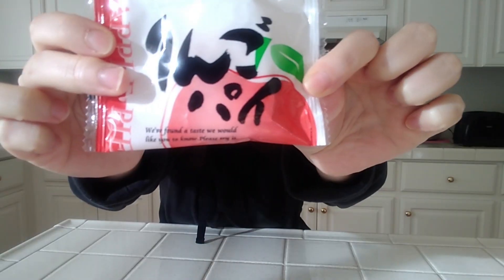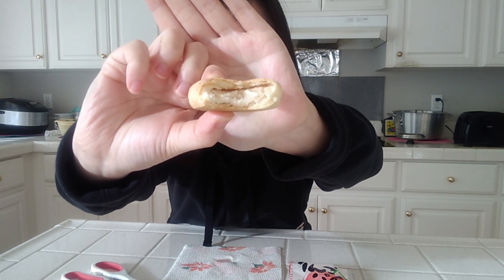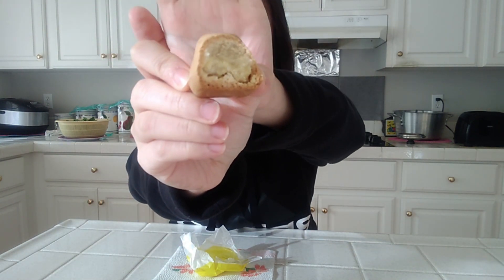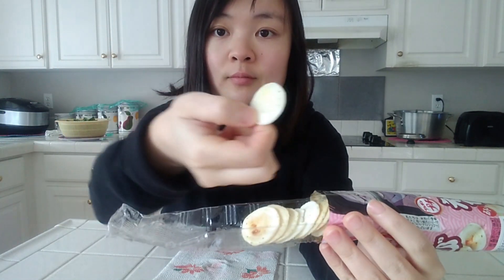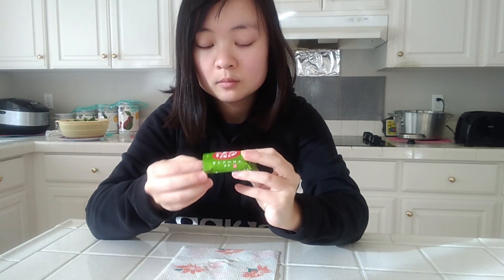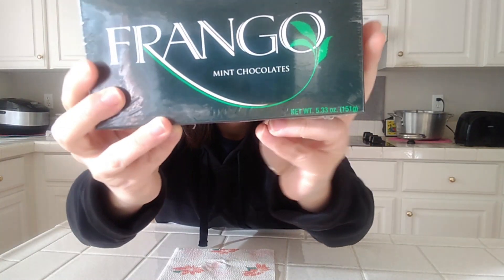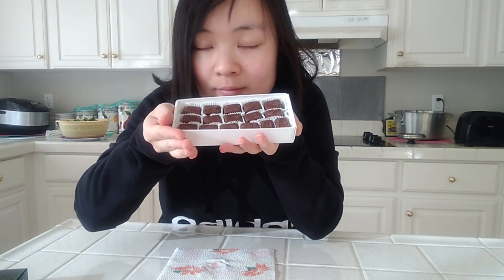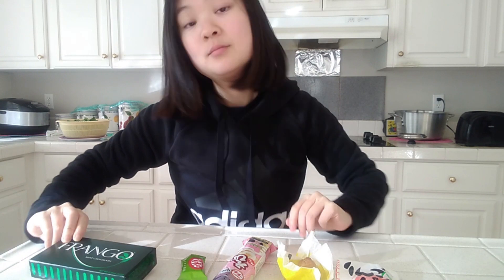Various Snacks! | Yan Food Times Part 31